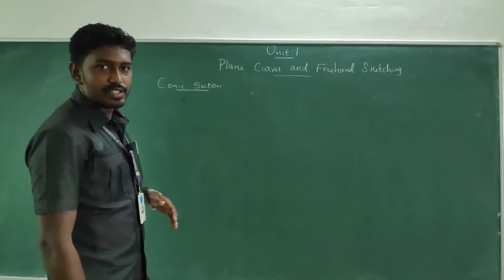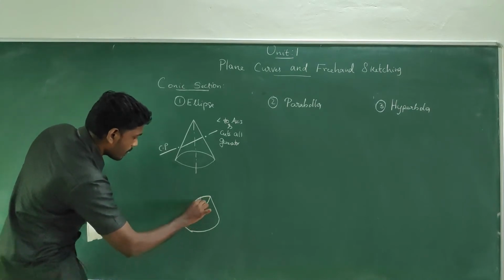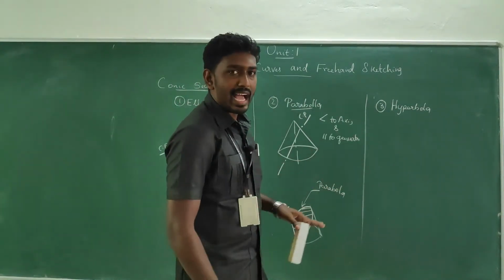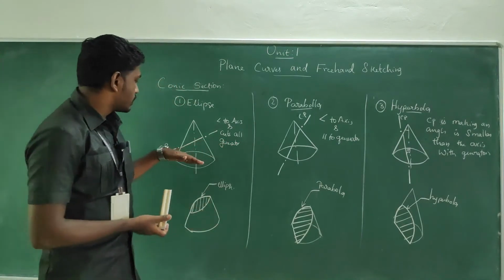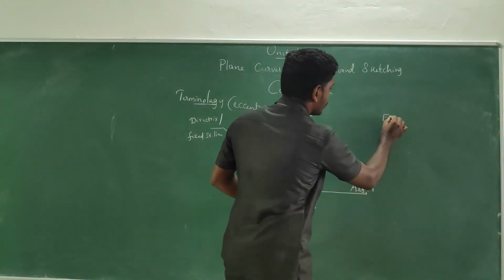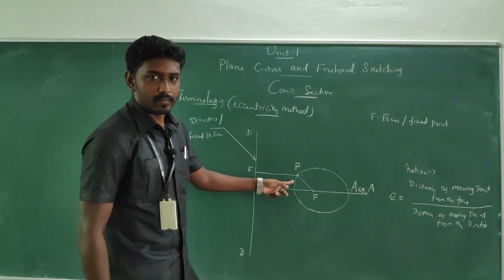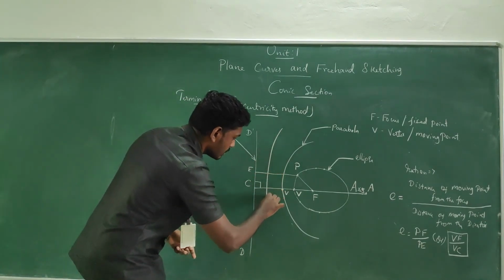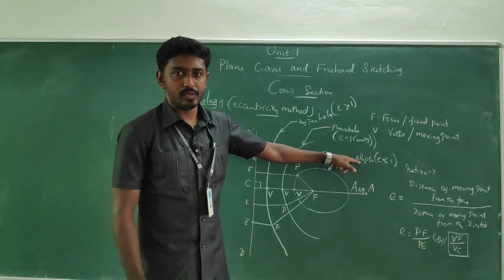Introduction to Conic Section | Unit:1